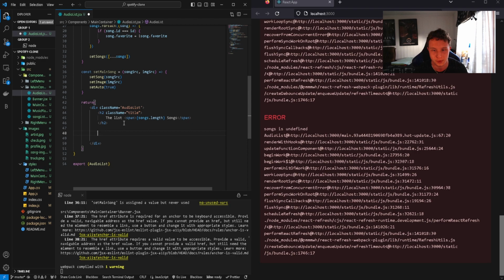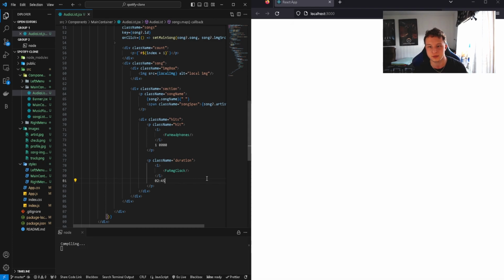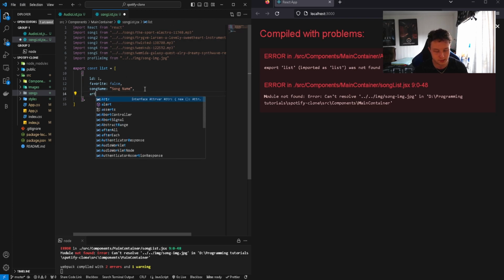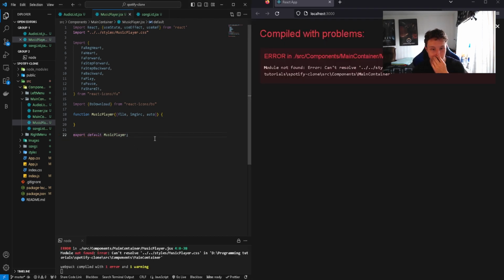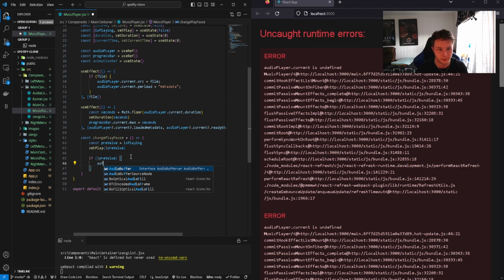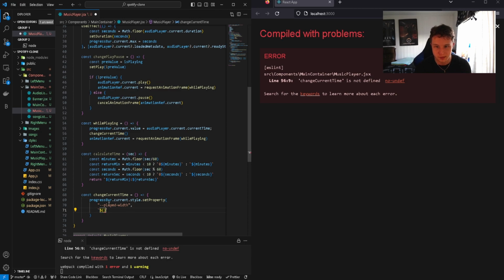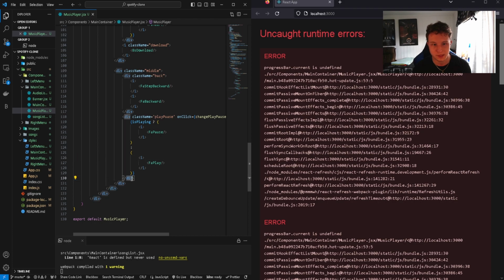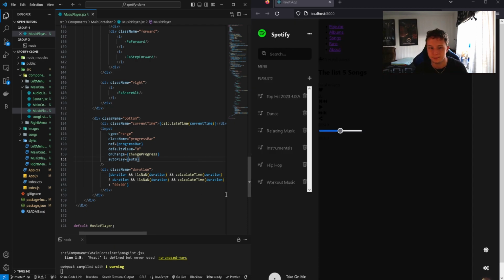Building Spotify Part 5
🎵 Welcome to "Building Spotify Part 4," the ultimate series where we embark on an exciting journey to create our very own music streaming app from scratch! 🚀

Have you ever wondered how apps like Spotify are built? In this multi-part series, we'll dive headfirst into the world of app development and take you through every step of creating a music streaming platform that rivals the best in the business.

In this inaugural episode, we'll start from the very beginning:

🔹 Ideation: We'll discuss the inspiration behind our project and what makes it unique.
🔹 Planning: We'll outline our app's features, functionalities, and architecture.
🔹 Setting Up: We'll guide you through the tools and technologies we'll be using throughout the series.
🔹 Designing the User Interface: We'll create wireframes and design mockups for our app's user interface.

Whether you're an aspiring developer, a tech enthusiast, or just curious about the app-building process, this series will offer valuable insights into the world of software development.

Join us on this thrilling adventure, and by the end of this series, you'll have the skills and knowledge to create your own music streaming app!

👉 Follow along, code with us, and let's turn our dream music app into a reality together. 📱💻🎧

Song: Toxic Joy - All Night [Arcade Release]

Song: Andrew A & Barmuda - Waiting [Arcade Release]